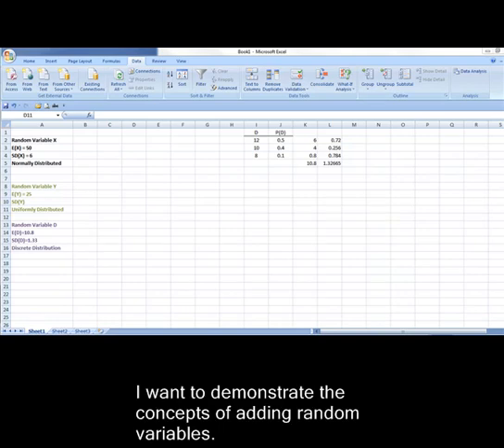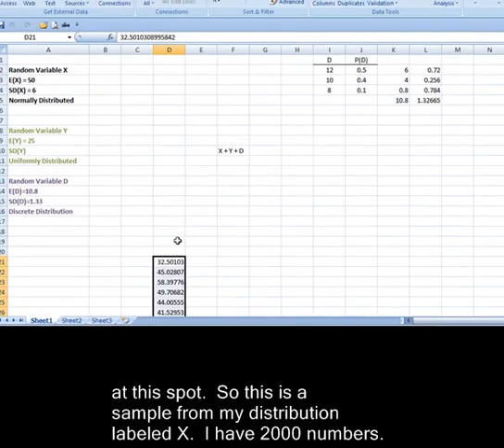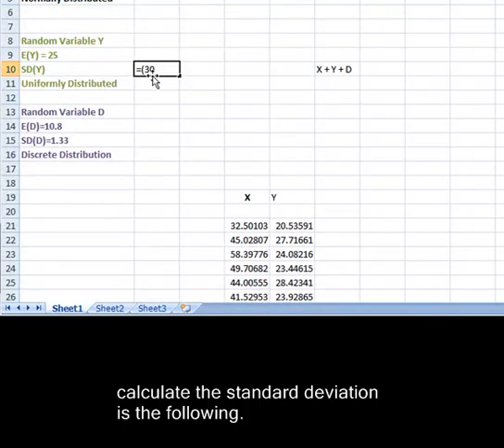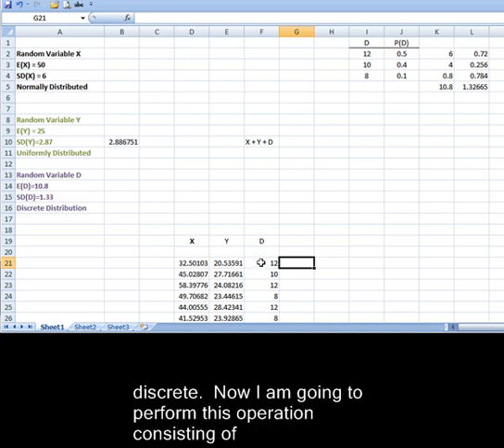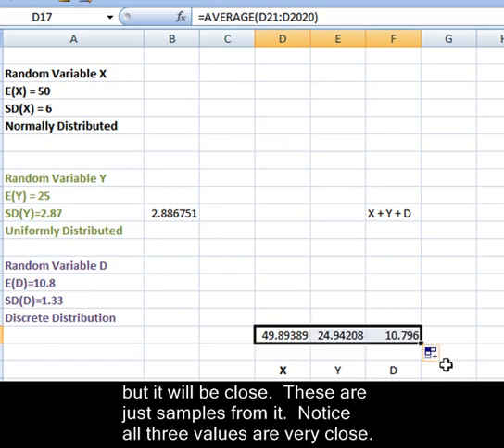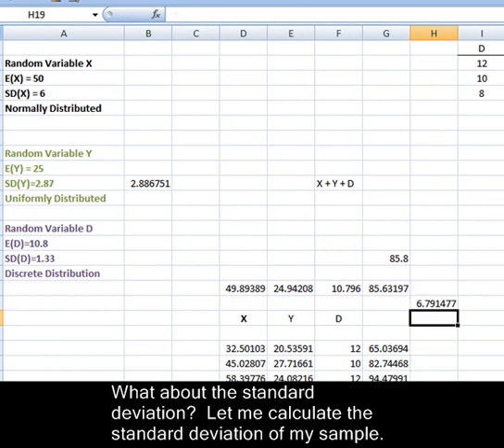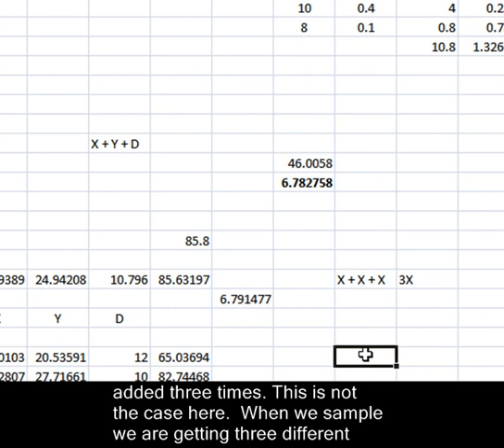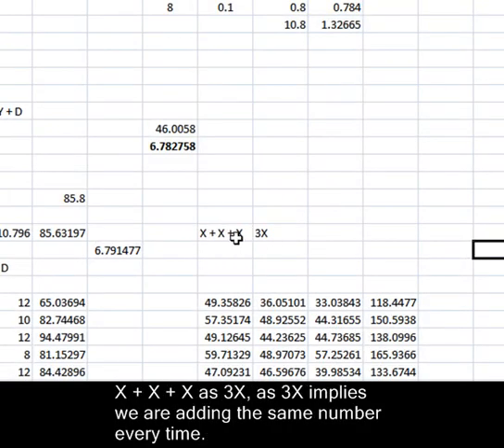adding random variables